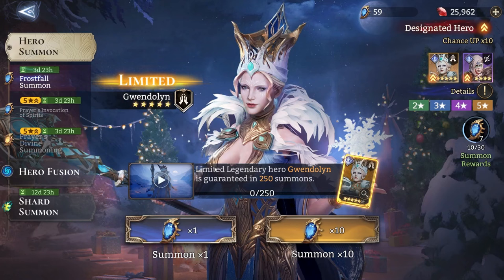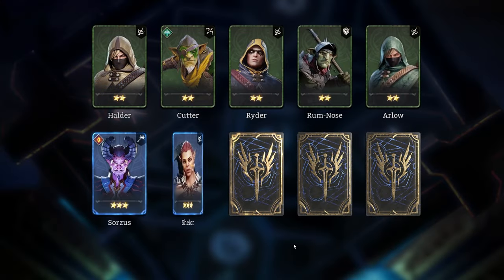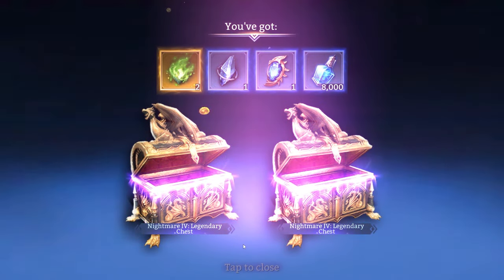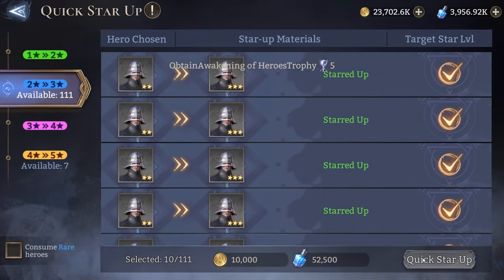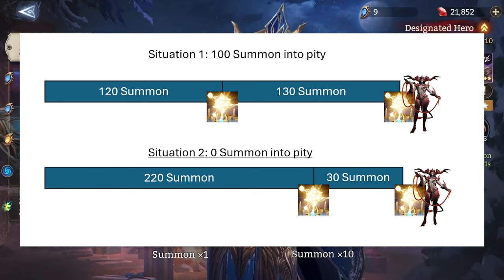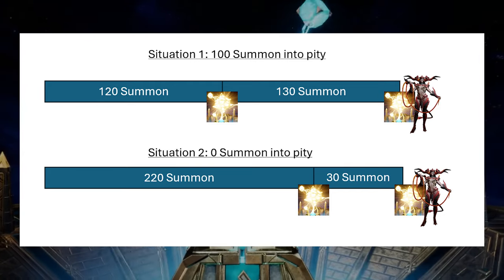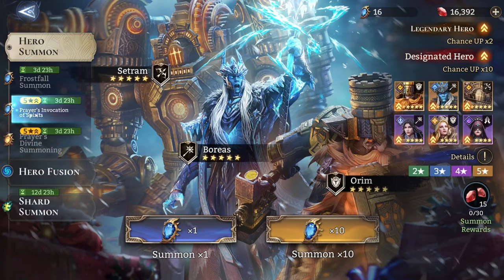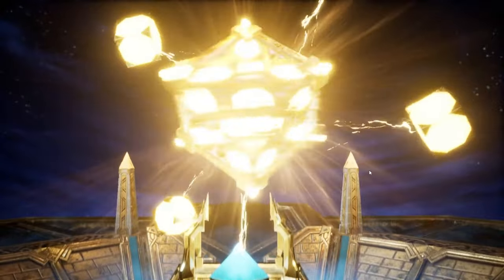How does the Limited Lust Banner work? [Watcher Of Realms]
Really short video explaining how do limited banners works, especially for newer players who have just recently joined the game.

0:00 Intro